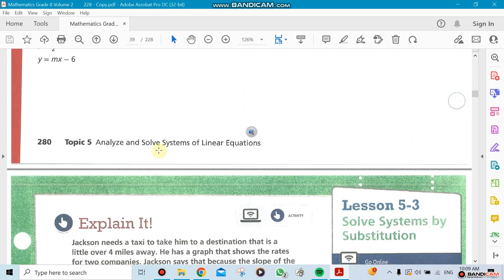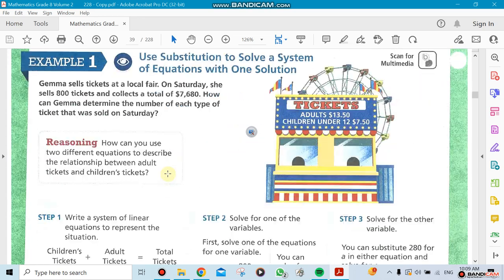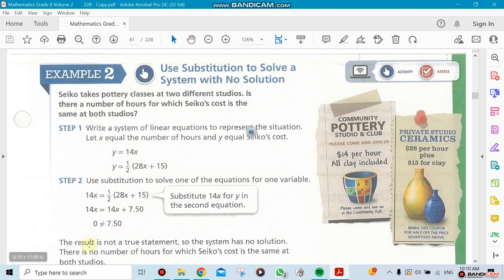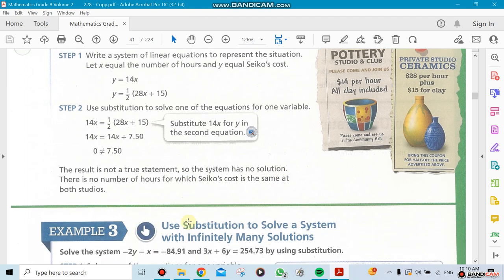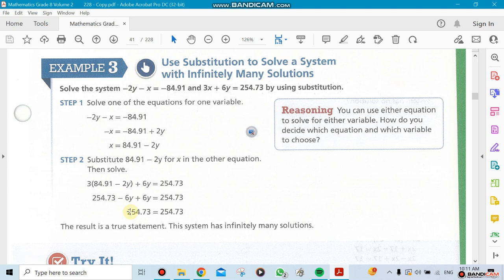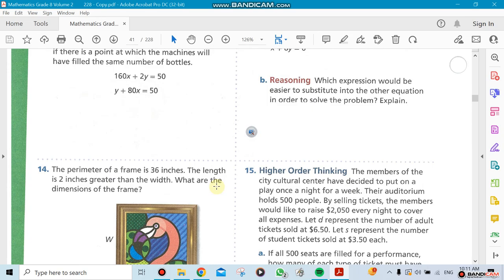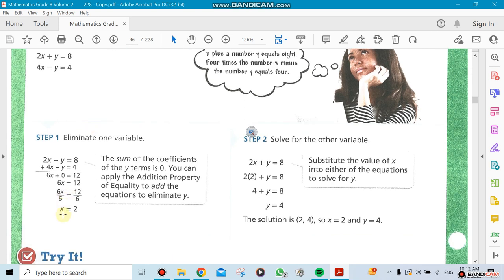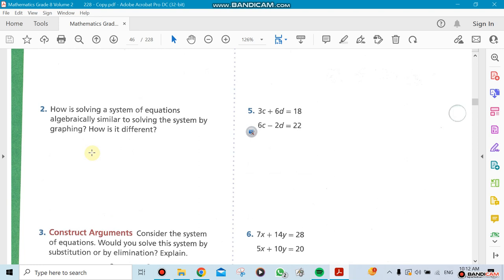Ch 5.3 and 5.4 - Math - Week14 - Grade 8 - By Mr. Ziad Awad